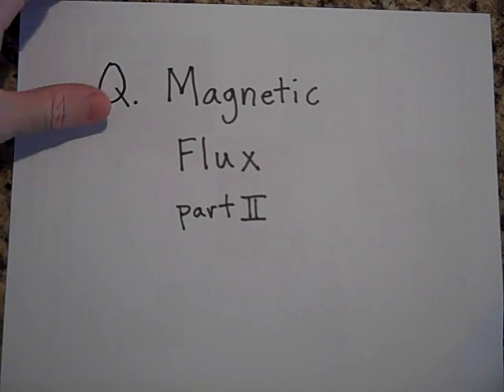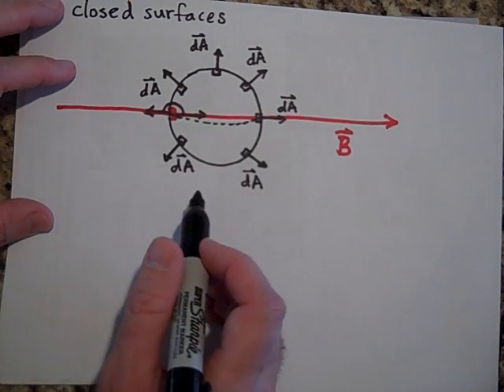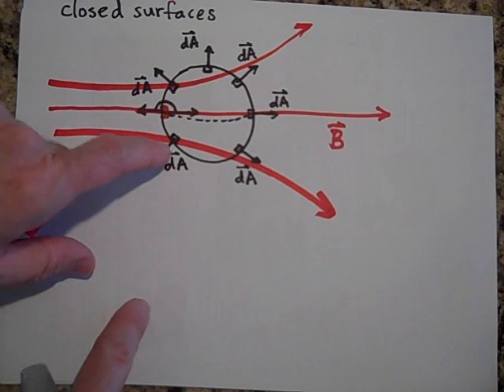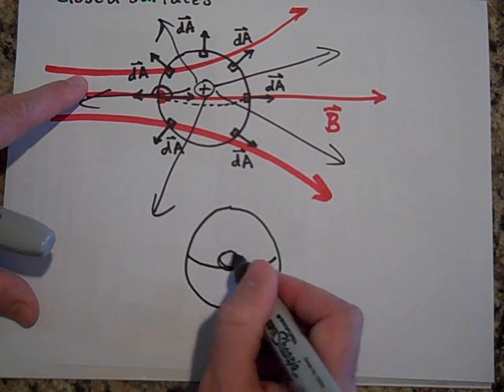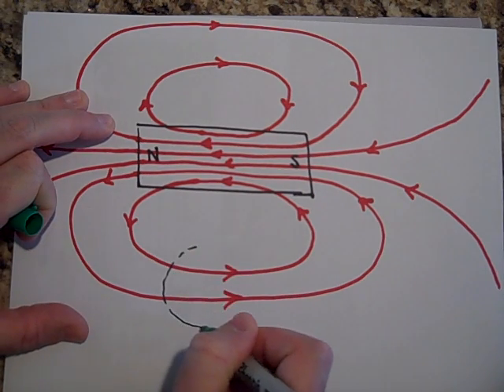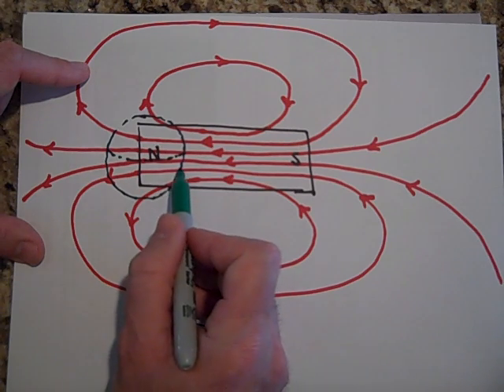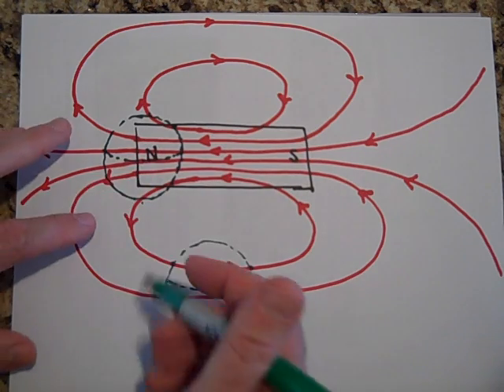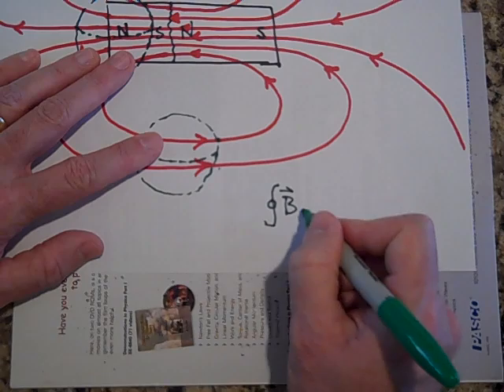Magnetic Flux (part II)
Part 2 of an explanation of magnetic flux.  This is at the AP Physics level.